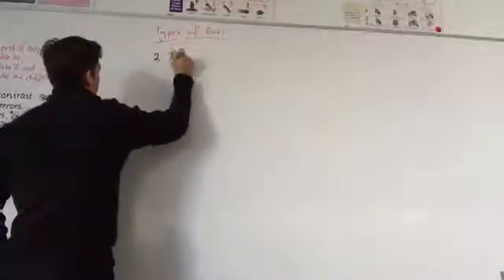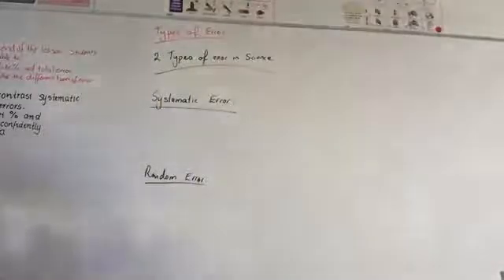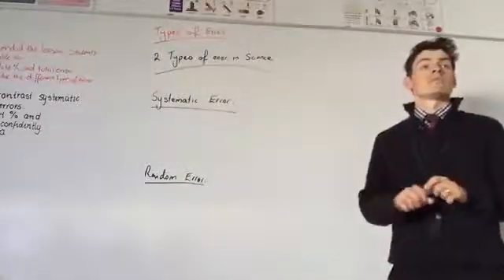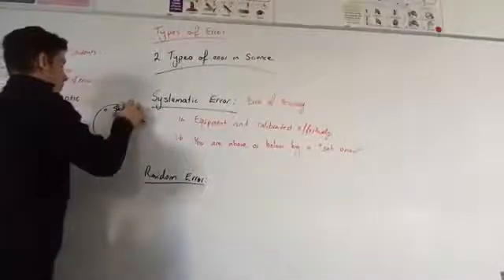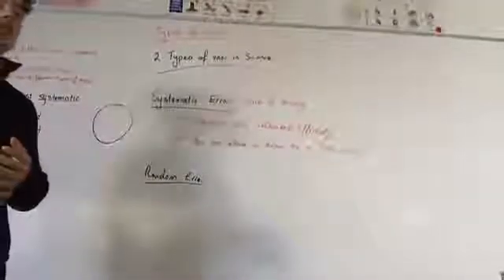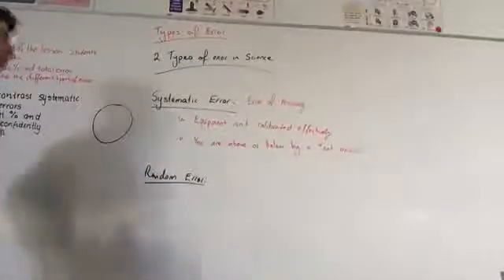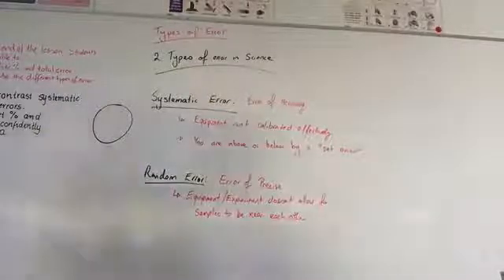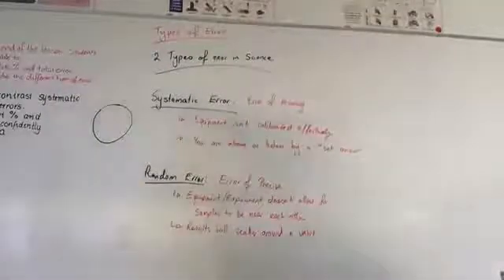Types of error